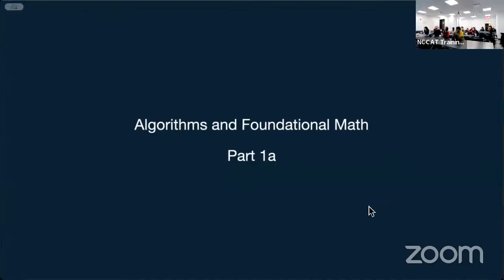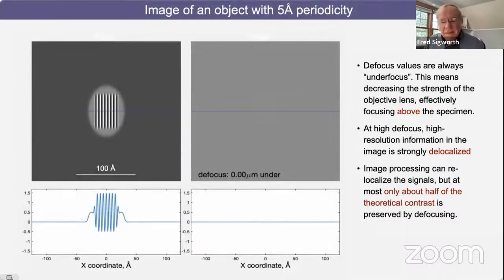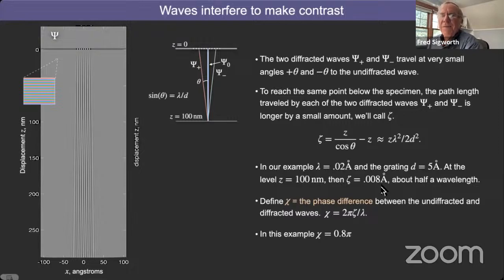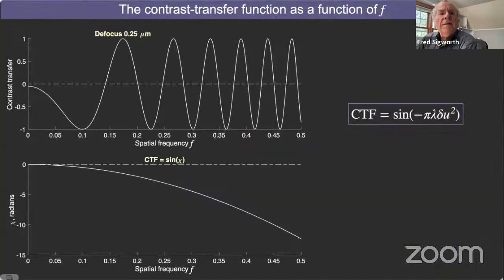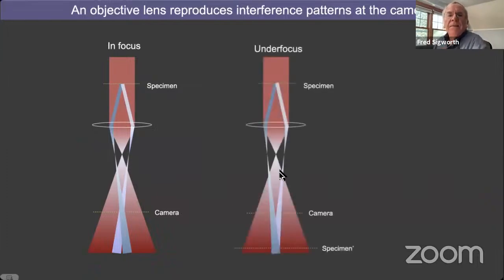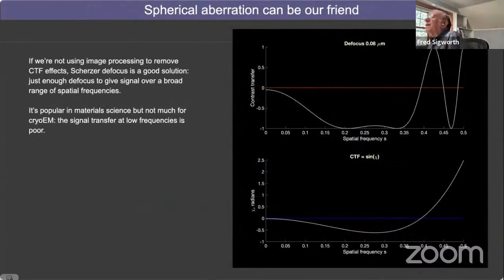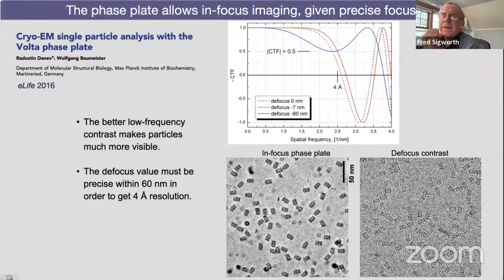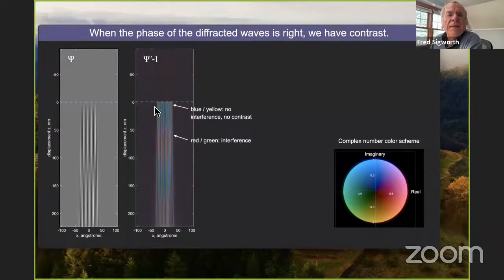1a Phase contrast and CTF